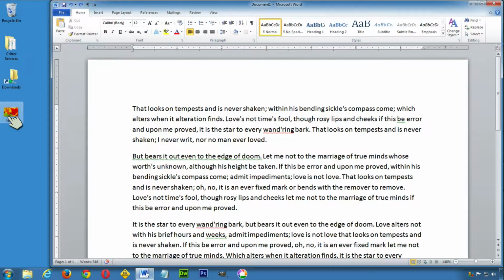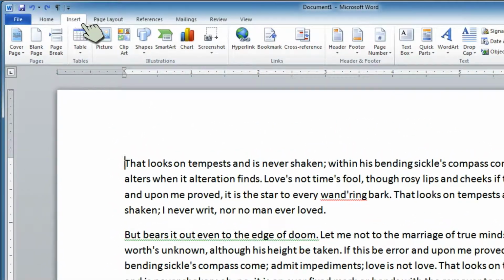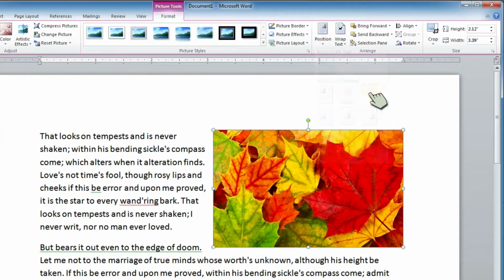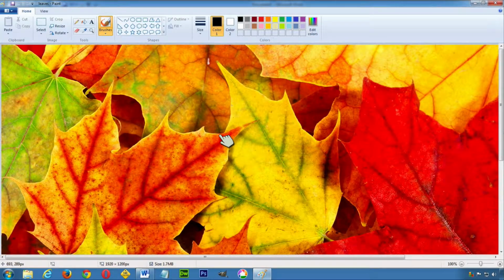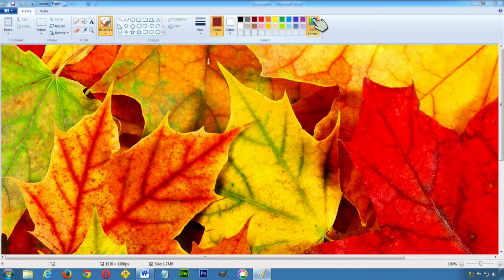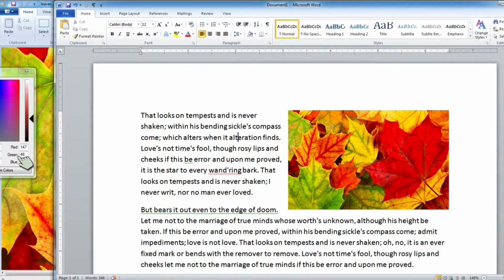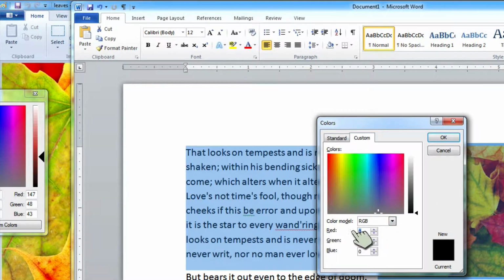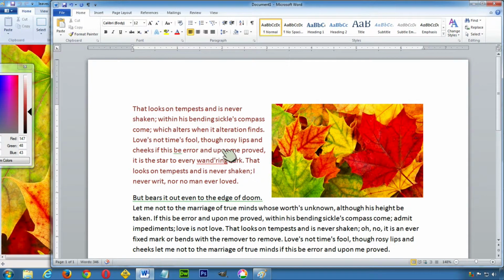Setting Text Color in MS Word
How to set the color of text to an exact color from an image using MS Word and an image editor (MS Paint is shown in the video).

Not an ideal solution by any means, but it will get the job done in a pinch.